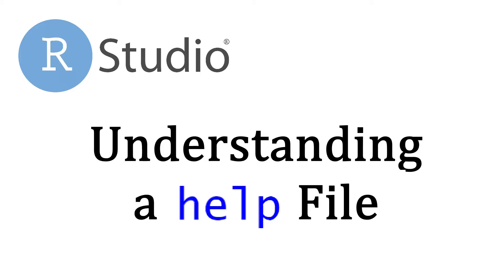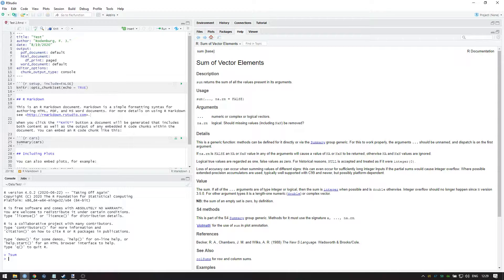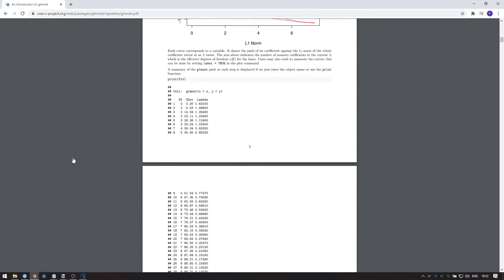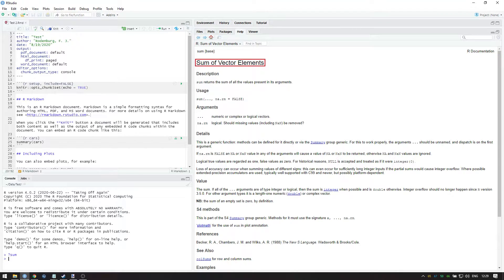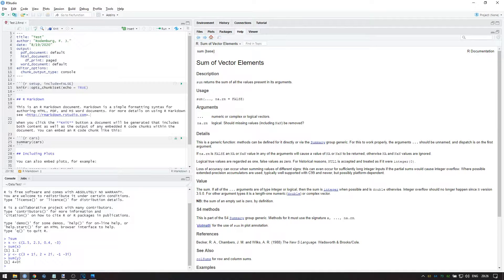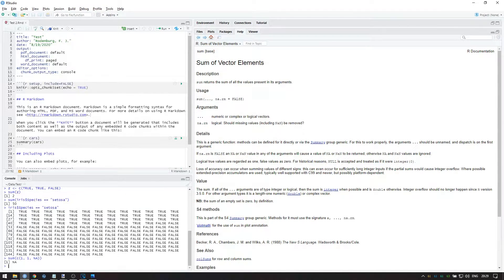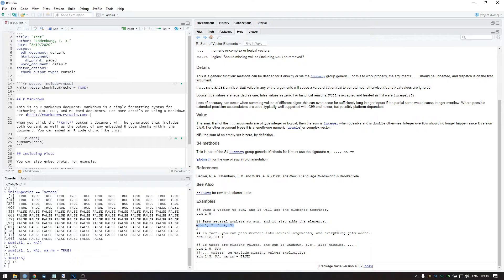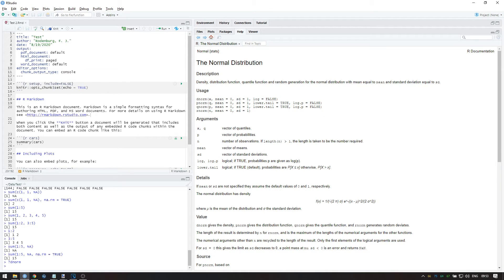RStudio: Everything about Help Files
Learning R? Looking for help? Ironically, help files are not the best place to go to. But if you know what to use them for, they are extremely useful. In this fourth video in the series, I deconstruct a typical help file and show how to find additional sources of information.

0:00 Introduction
0:40 Outline of a help file
1:13 What are help files for?
2:00 Better resources (vignettes)
3:14 Example: the sum() function
7:29 Accessing help while writing code